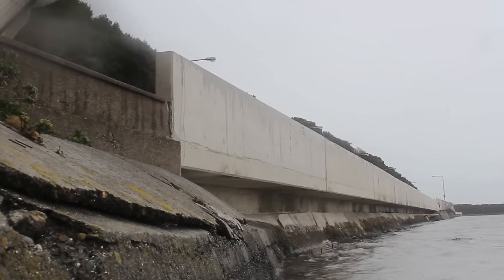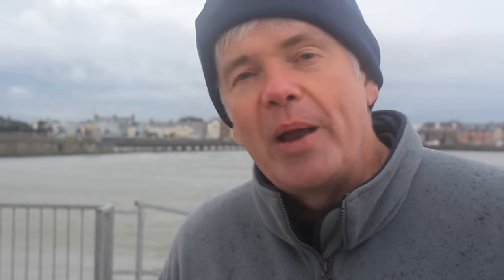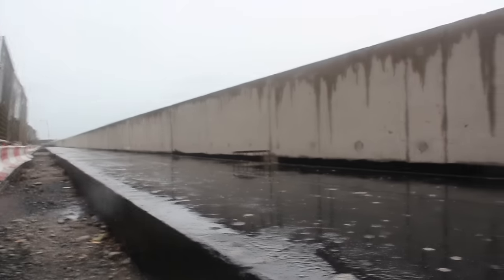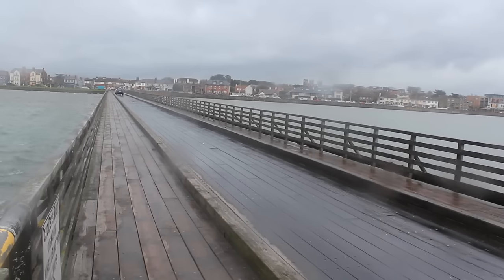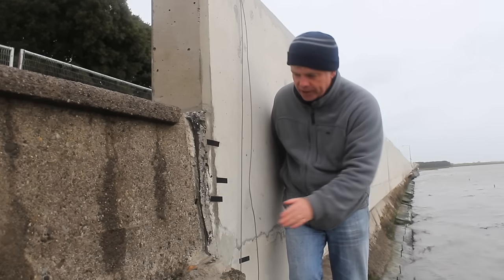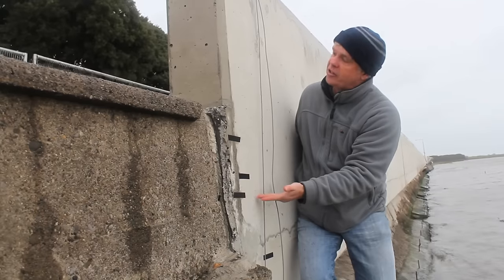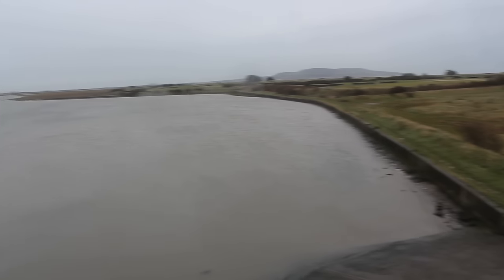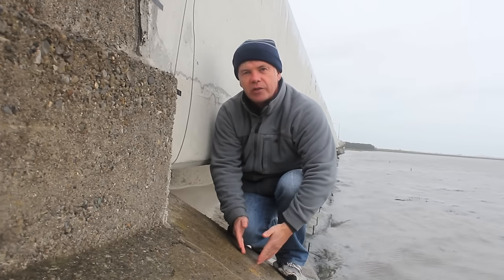A Metre Higher Than The IFSC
The full letter to Dublin City Councillors, outlining the results and implications of the Independent Heights Survey, can be viewed at:

This letter was sent with the following goals:

(i)                  to encourage a transparent and informed debate about what Dublin’s sea defences should look like, for the whole of the city, not just for a kilometre or two – this clearly cannot be left just to engineers,
(ii)               to illustrate that the current piecemeal plan makes little sense in the absence of a city-wide master-plan,
(iii)             to focus the debate on facts – a key one being that the weakest point in any flood defence system is its lowest point,
(iv)              to bring to the attention of people that the inner city River Liffey wall defences are currently substantially lower than the existing sea defences in Dollymount, and
(v)                to show that any increase in height of the wall in Dollymount is utterly pointless, sacrificing some of the best views in the city for absolutely zero benefit.”